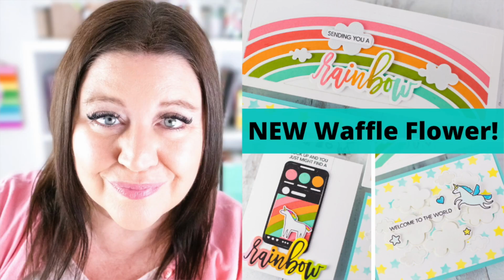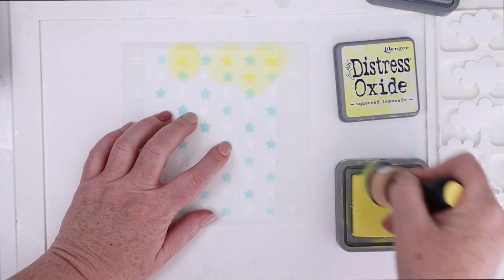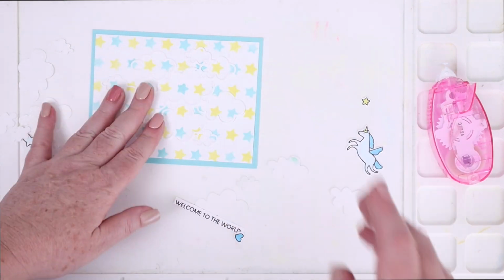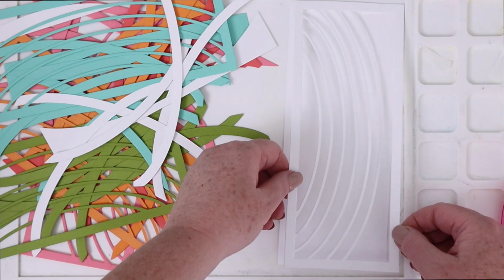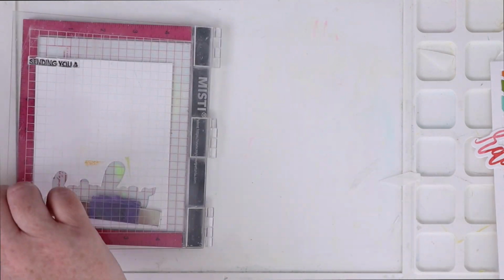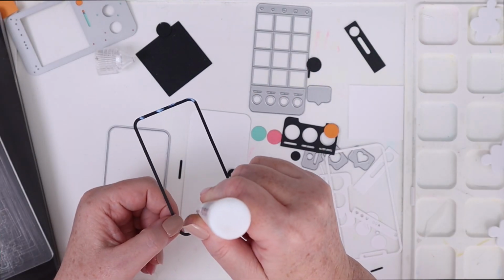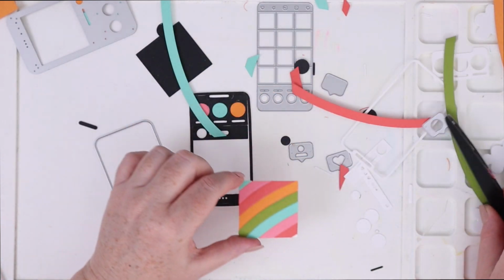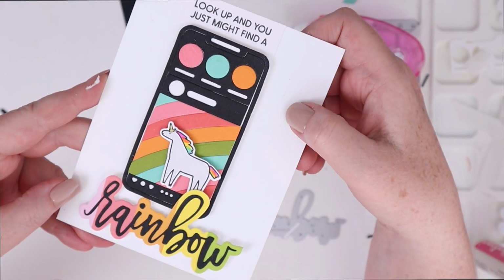New Waffle Flower Stamps, Dies & Stencils - Rainbow Everything Release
Check out brand new Waffle Flower stamps, dies and stencils from their June 2021 Rainbow Everything release! I am sharing a few of the Waffle Flower latest products including the Rainbow Slimline Die, Unicorns combo, Duo Tone Stars Stencil and MORE! This new release makes it super easy to create fun and stunning rainbow cards!

Be sure to stop by my blog to see the cards from this video and enter to win Waffle Flower's giveaway!

• iCraft Ultra Bond Permanent Dries Clear Adhesive Pen, 1 fl oz – Therm O...

• iCraft 3D Foam Tape Jumbo Roll (White) 1/8 Thick x 54 ft – Therm O Web,...

• Therm O Web WHITE 3D FOAM TAPE JUMBO ROLL iCraft 5607

• iCraft Removable Purple Tape Roll, 1.5 in x 15 yds – Therm O Web, Inc.

• Amazon.com: Neenah Paper 4456 Neenah 110lb Classic Crest Cardstock 8.5"X11"...

• 9 x 12 WHITE FUN FOAM 12 Pack 118711

• Amazon.com: MINI MISTI Stamp Positioner (2020 Version)